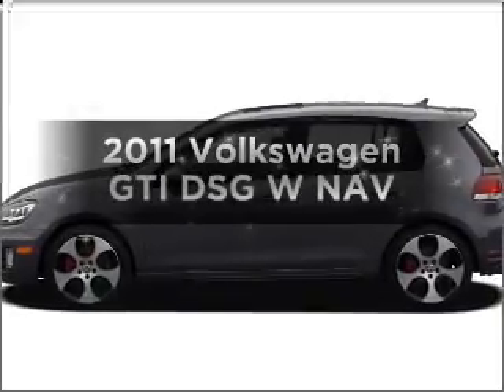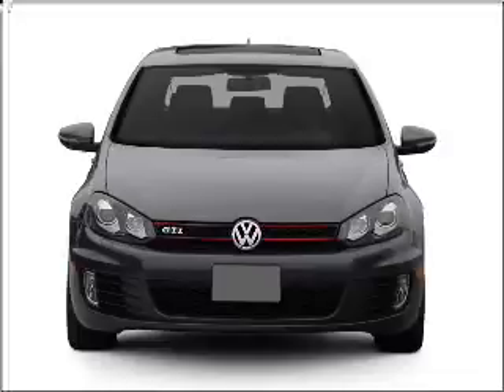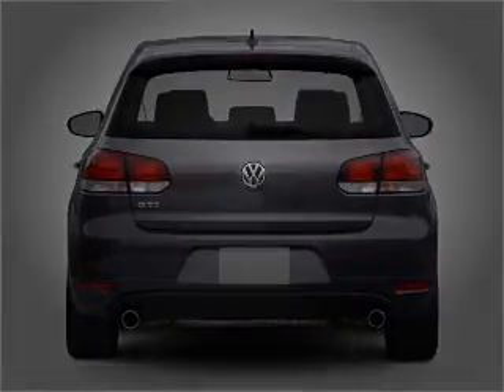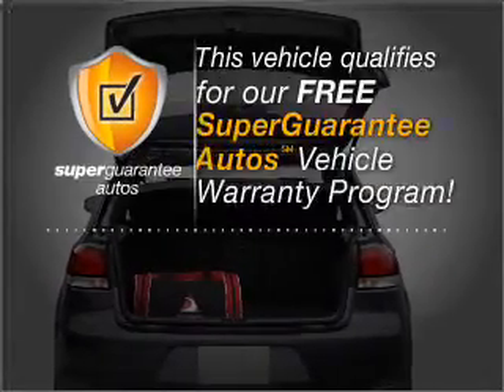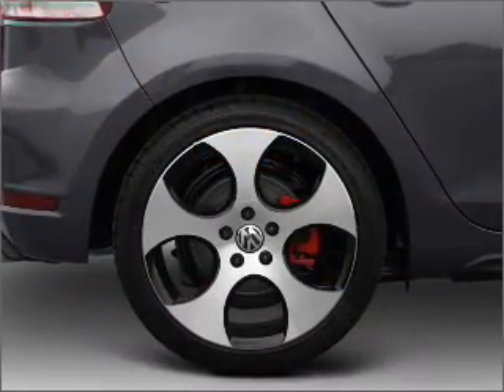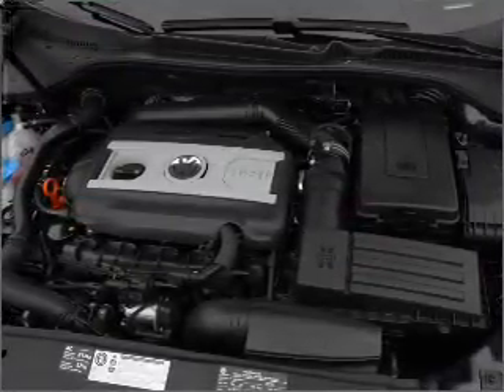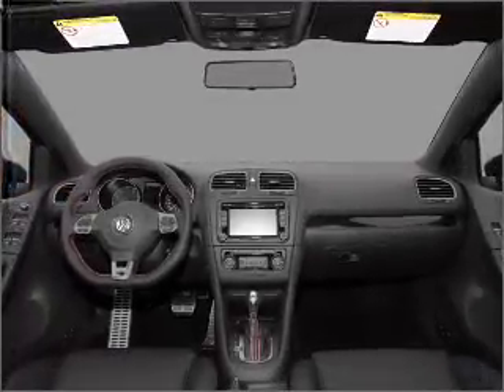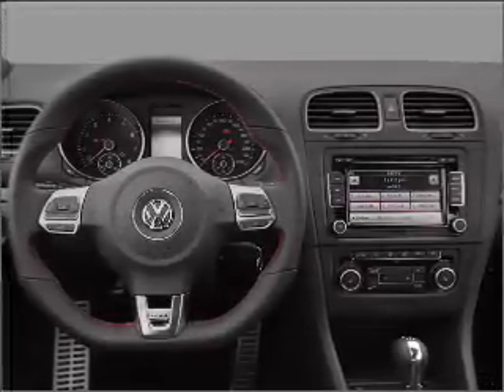2011 Volkswagen GTI - Richardson TX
Year: 2011
Make: Volkswagen
Model: GTI
Trim: DSG W NAV
Engine: 2.0 liter inline 4 cylinder 16 valve
Transmission: Automatic
Color: Gray
Mileage: 5
Address:
300 N. Central Expressway